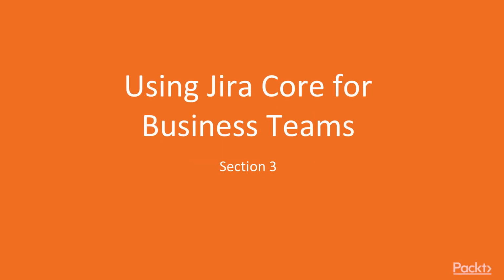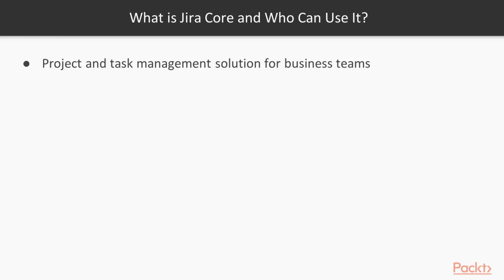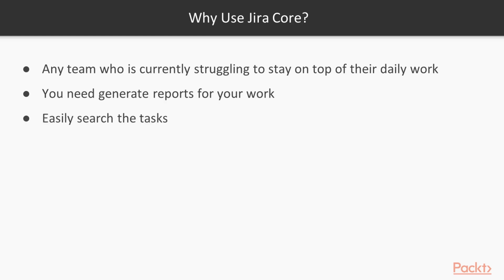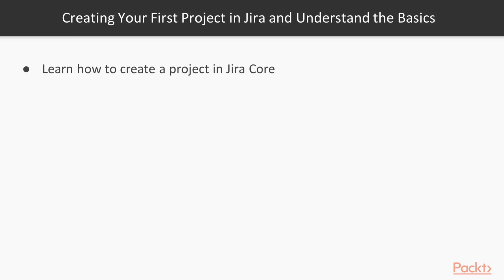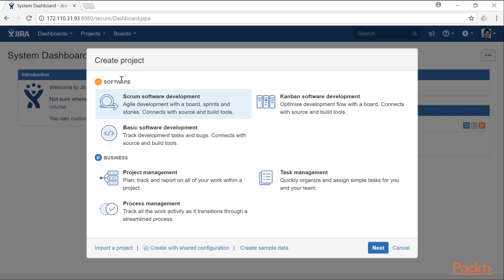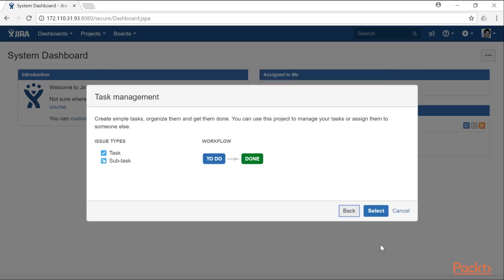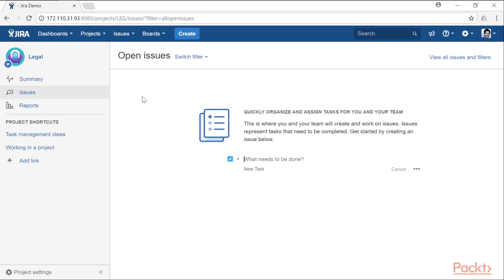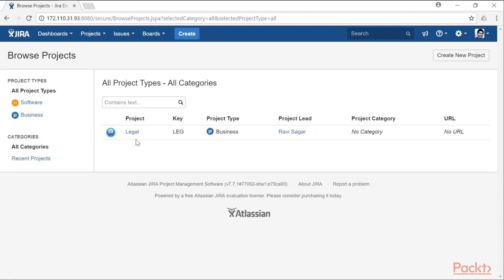Jira 7 Essentials: Creating Your First Project in Jira|packtpub.com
This video tutorial has been taken from Jira 7 Essentials. You can learn more and buy the full video course